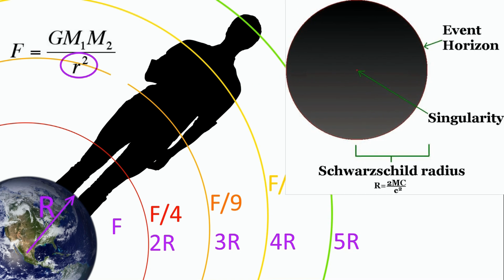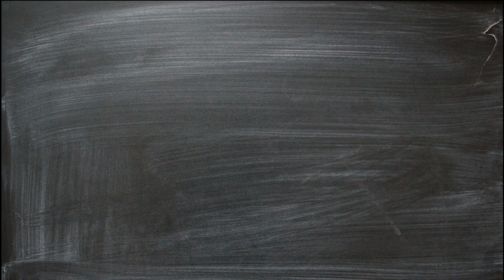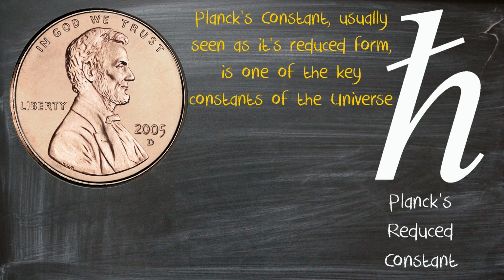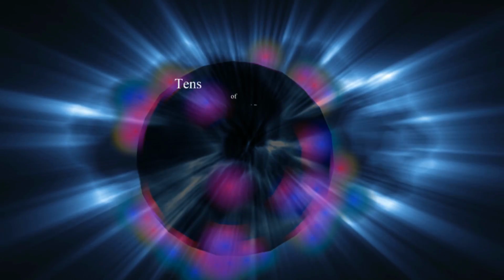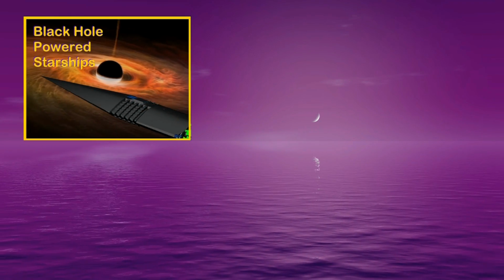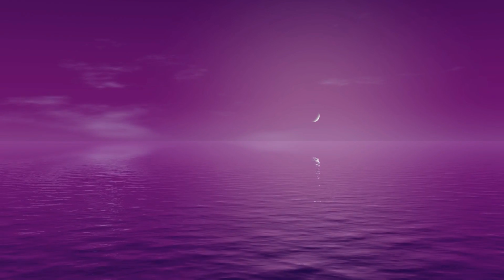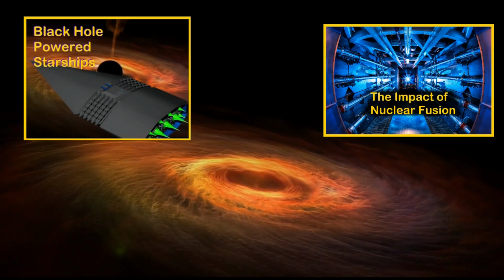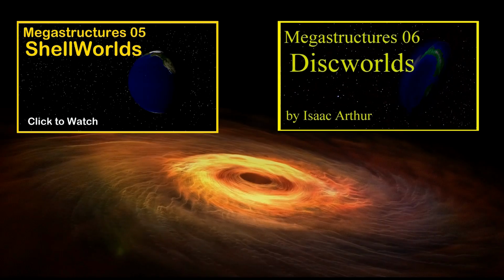Micro Black Holes, Virtual Particles, and Hawking Radiation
A look into how very small black holes function, are created and destroyed, and how they might be used for power. This is the first episode of a three part, and lays the groundwork for the concepts to be examined in Black Hole Space Ships and Concepts for Faster Than Light Travel.